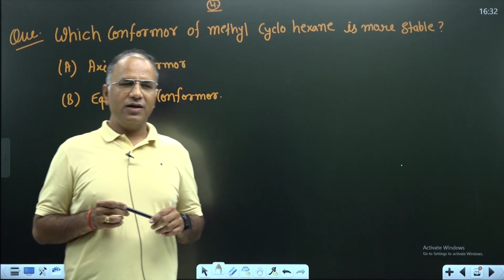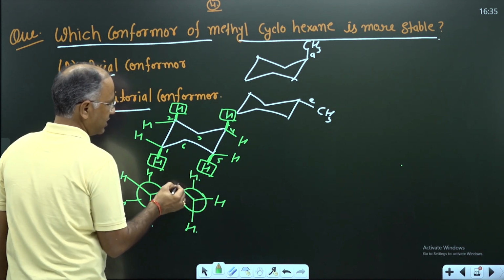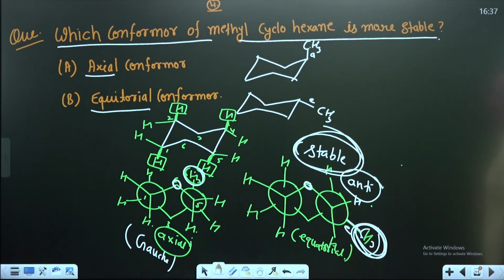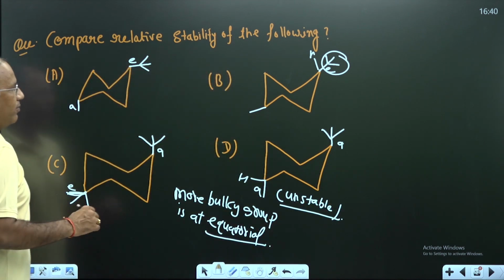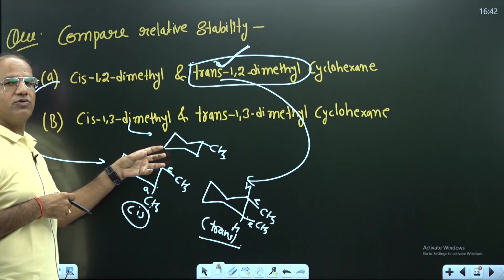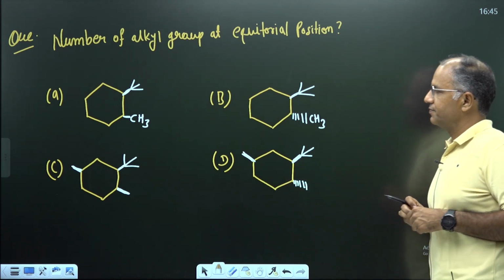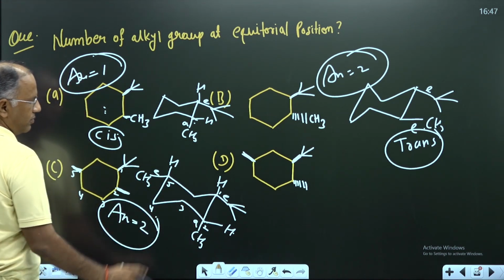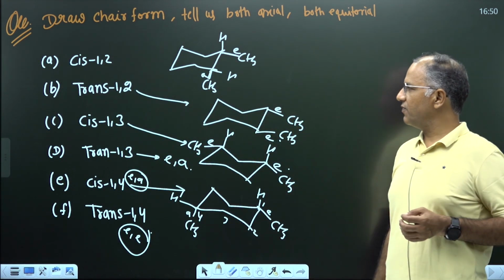Conformational Isomerism | Lecture-4 | English | IIT JEE ADVANCED | OC | MS Chouhan Sir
In this video, we delve into the fascinating world of conformational isomerism. Conformational isomerism is a form of stereoisomerism where the isomers can be interconverted exclusively by rotations about formally single bonds.

What You'll Learn:

Definition and Basics: Understand what conformational isomerism is and how it differs from other types of isomerism.
Examples and Structures: Explore various examples with detailed molecular structures.
Energy Diagrams: Learn to interpret energy diagrams associated with different conformations.
Real-life Applications: Discover the significance of conformational isomerism in real-world scenarios, including pharmaceuticals and biochemistry.

Clear Explanations: Get easy-to-understand explanations with visual aids.
Expert Insights: Learn from experts in the field of chemistry.
Interactive Learning: Engage with quizzes and practice problems.